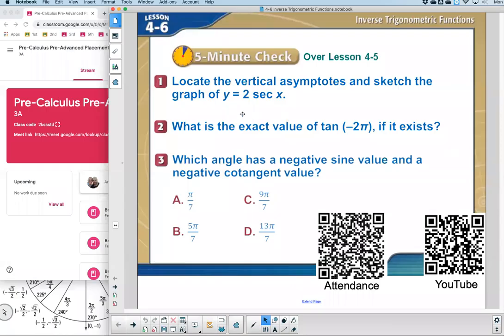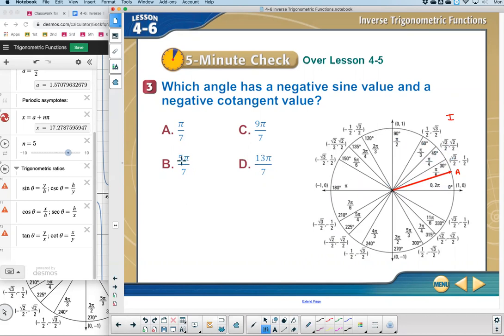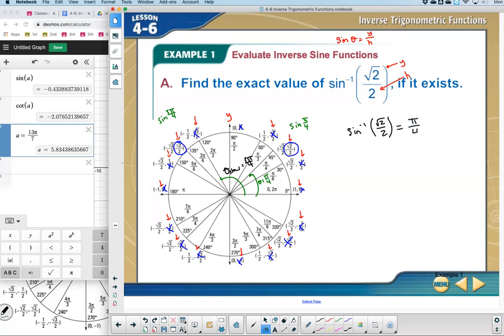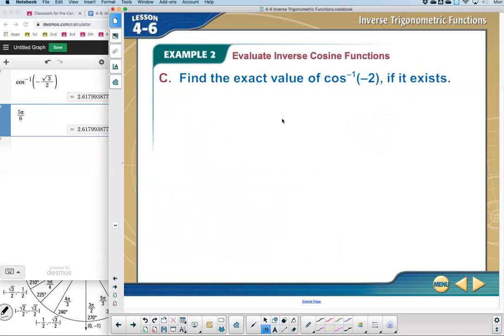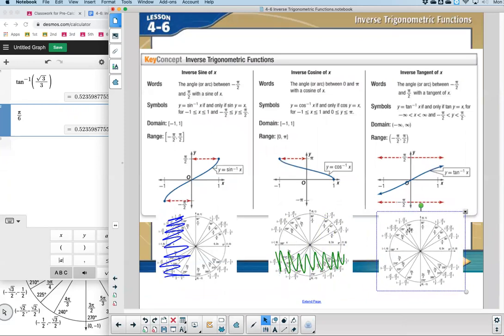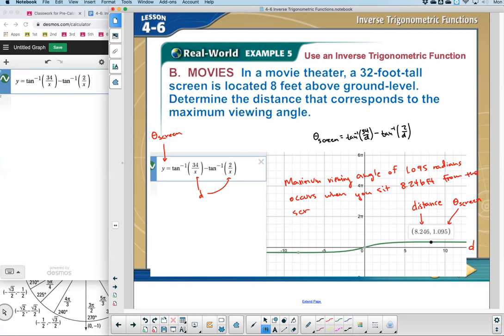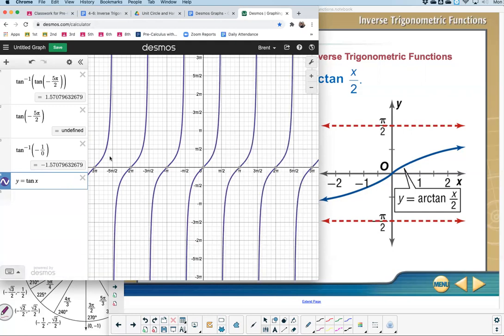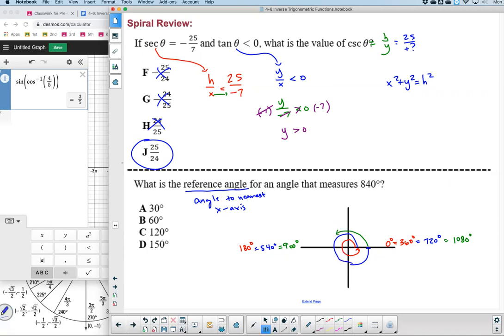4-6 Full Lesson